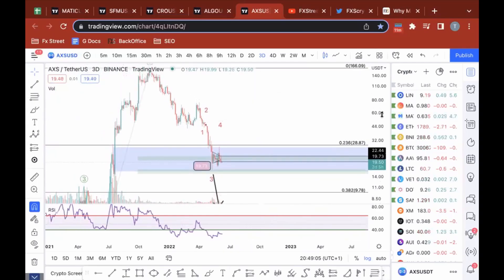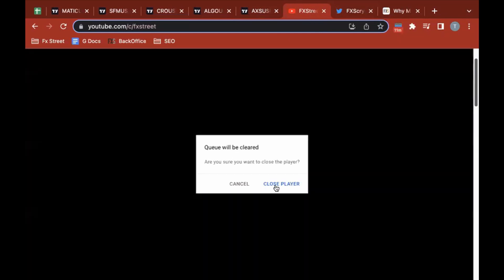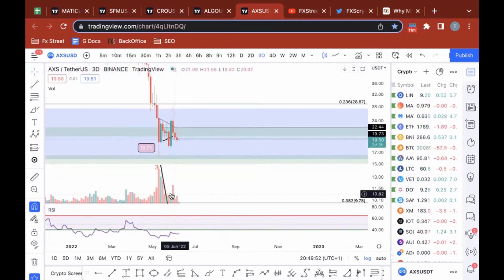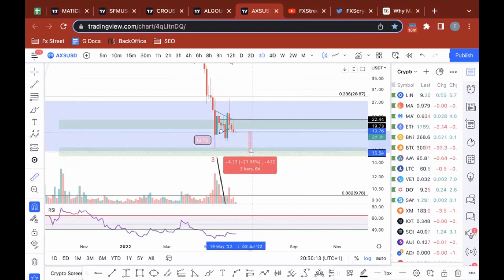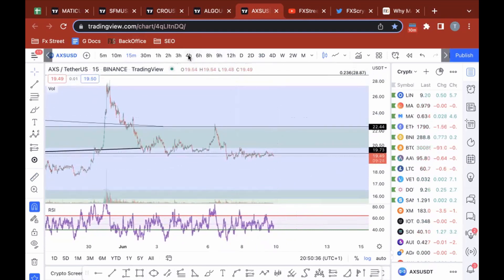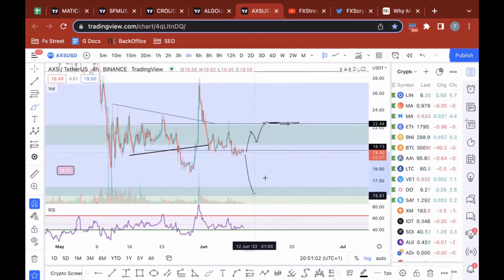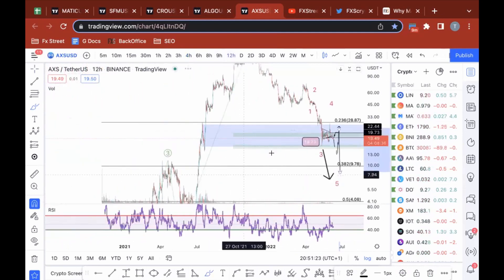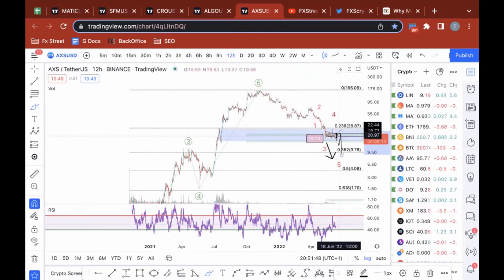Why Axie infinity price has more legs down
A brief technical and on-chain analysis on Axie infinity price. Here, FXStreet’s analysts evaluate where AXS could be heading next.